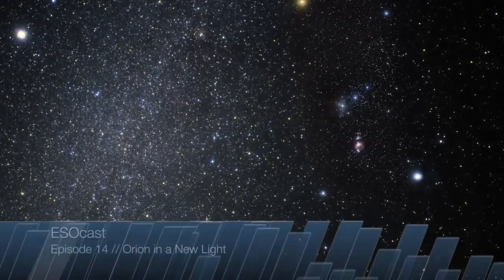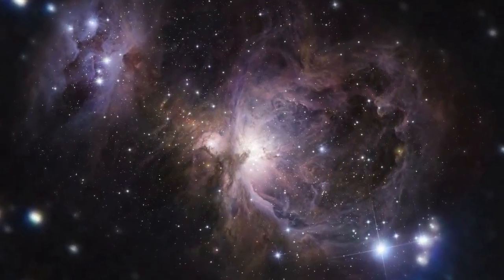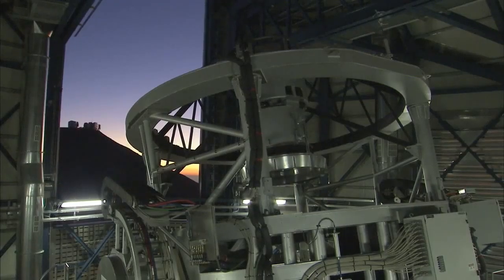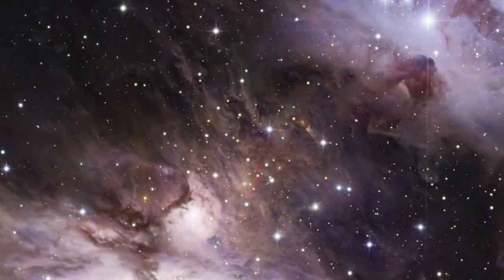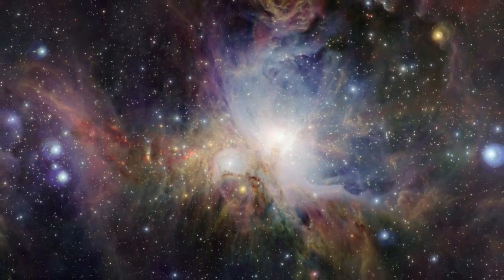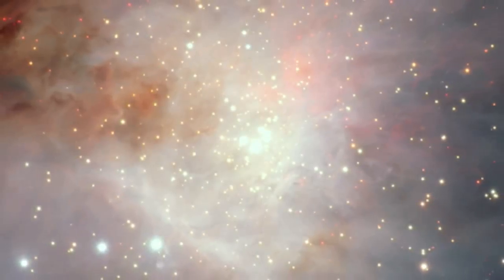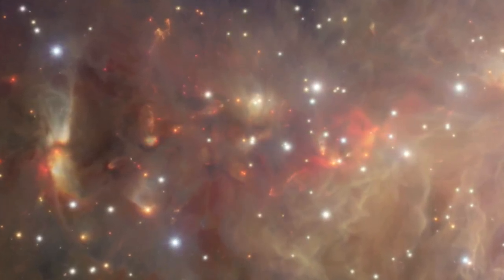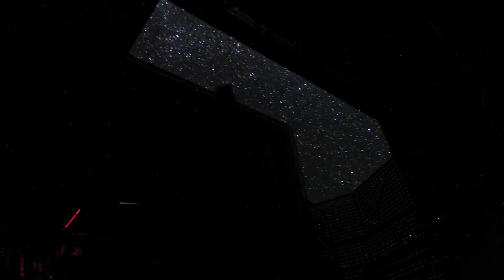ESOcast 14: Orion in a New Light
The Orion Nebula reveals many of its hidden secrets in a dramatic image taken by ESOs new VISTA survey telescope. VISTA — the Visible and Infrared Survey Telescope for Astronomy — is the latest addition to ESOs Paranal Observatory. It is the largest survey telescope in the world and is dedicated to mapping the sky at infrared wavelengths. The telescopes huge field of view can show the full splendour of the Orion Nebula and VISTAs infrared vision also allows it to peer deeply into dusty regions that are normally hidden and expose the curious behaviour of the very active young stars buried there.

Credit: ESO/J. Emerson/VISTA/ESOcast Crew